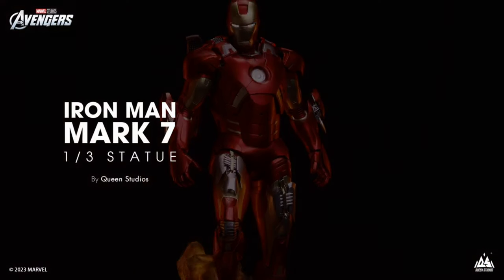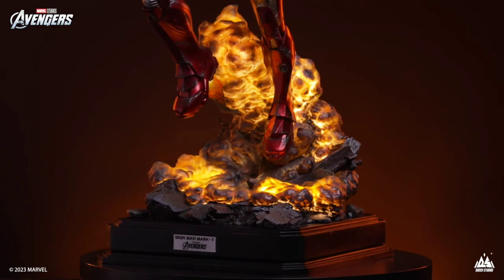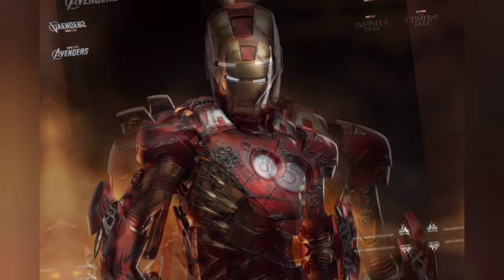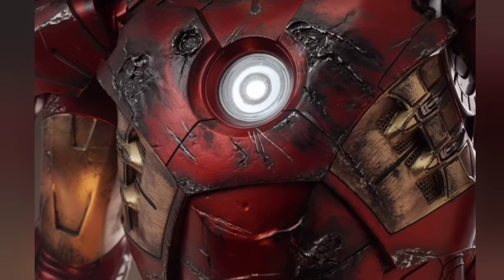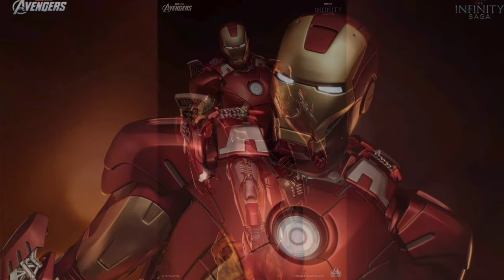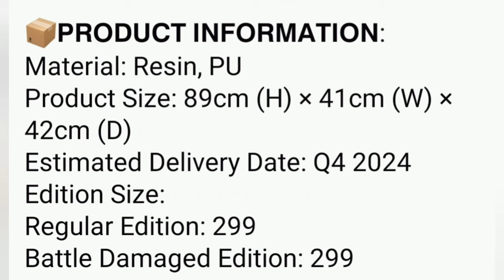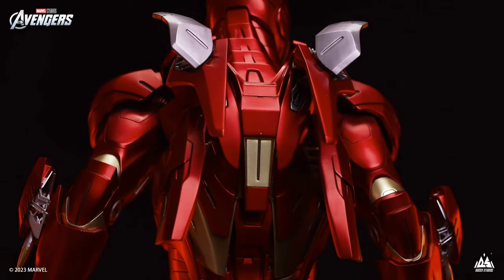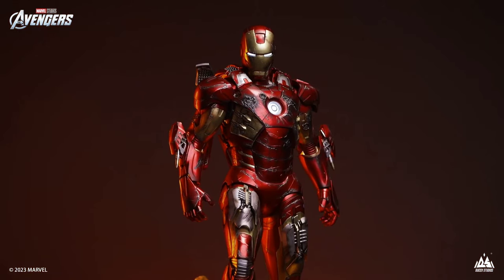Is The Iron Man Mark 7 1/3 Statue Worth Owning?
In this exciting video, we are thrilled to showcase the stunning Iron Man Mark 7 1/3 statues brought to life by the talented team at Queen Studios. Get ready to discover whether these masterful collectibles are truly worth adding to your arsenal!

Step into the world of Iron Man as we unveil these remarkable 1/3 scale statues that beautifully capture the essence of the iconic Mark 7 suit. From the meticulously sculpted details to the immaculate paintwork, every aspect of these statues exudes craftsmanship and dedication.

Join us as we delve into the distinctive features of these Iron Man Mark 7 collectibles. Explore the intricately designed armor plates, the mesmerizing light-up effects, and the dynamic pose that perfectly embodies the legendary Marvel superhero. We'll also provide an in-depth review of the premium materials used, ensuring utmost quality and durability.

But the question remains: should you venture into the world of Iron Man Mark 7 1/3 statues? We weigh the pros and cons, considering factors like cost, display options, and overall satisfaction. Prepare to witness firsthand why these statues are becoming the ultimate centerpiece for true Iron Man enthusiasts and collectors.

Whether you're an avid fan of Iron Man or an admirer of remarkable craftsmanship, this video will provide you with all the information you need to make an informed decision. Don't miss out on the chance to own a piece of Marvel's cinematic legacy!

So, should you go there and invest in these magnificent Iron Man Mark 7 1/3 statues by Queen Studios? Watch our video to uncover the truth and decide for yourself!

Welcome to the Batman Statue Collector channel, a haven for collectors of high-end statues and exclusive collectibles. Join us as we delve into the world of statue collecting, showcasing the finest pieces from Sideshow Collectibles, Prime 1 Studio, Tweeterhead and beyond. From livestreams featuring rare finds to in-depth reviews, our channel is dedicated to bringing you the ultimate statue collecting experience.

Special Thanks To Our Producers:
Brad Ladner, Justin Racklin, DarkRanger7, Boxed Supe, Matthew Martin, John Perkins, LegenD_sc, Captain Trenchcoat, Tyler Talley, Bryan Diehl, David P. Murphy, Robert, Steven Warren!